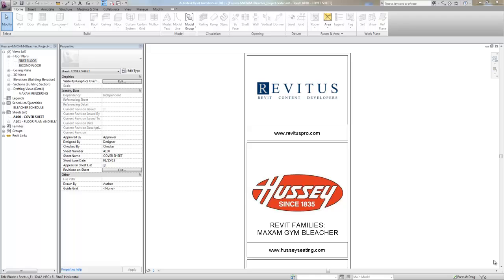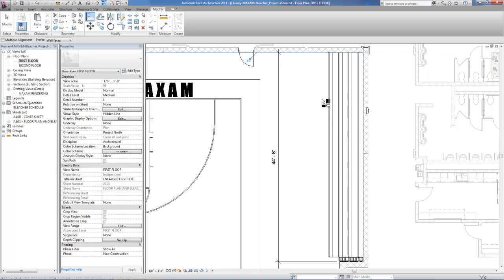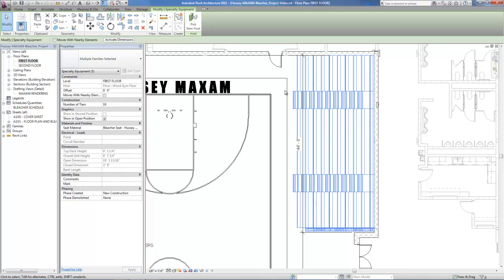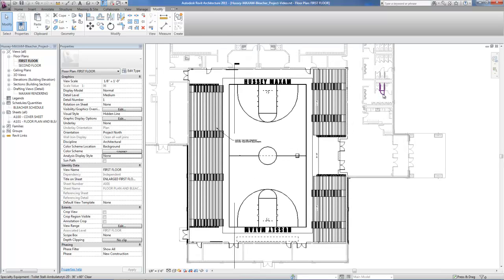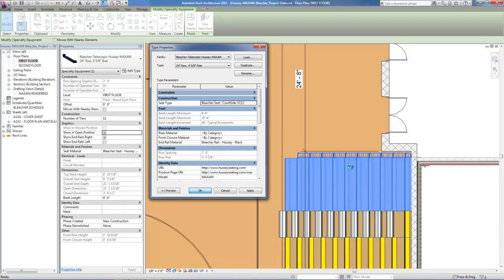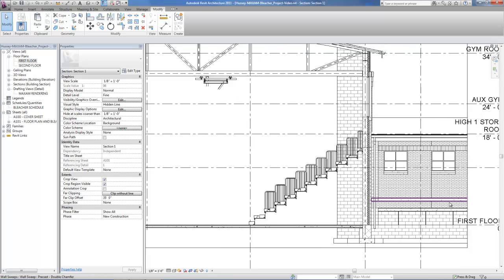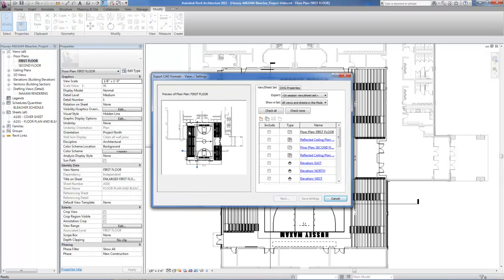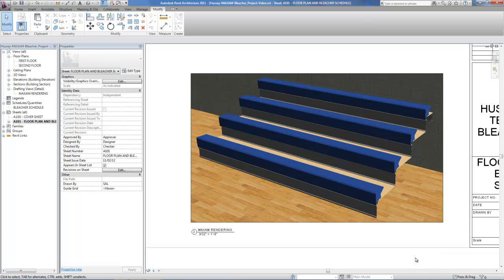MAXAM Revit Family Tutorial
To access Hussey Seating Revit content, please or contact your local Hussey Seating Dealer.

In telescopic seating, the final configuration of the product has many aspects driven by code requirements -- seat count, size and placement of ADA seating, aisle width and placement, etc. -- and slight changes to the overall dimensions of a given bank could dramatically impact the final configuration of these types of items.  Including all the necessary rules that govern code compliant solution generation within a Revit family, which would allow the end-user to dynamically alter and update the model as they wish, would result in a model of an unworkable file size.

Accordingly, we've taken a hybrid approach of creating "light" models (or families) that will provide you with most of the design, visualization and 3D modeling benefits desirable at the front end of the design process, then providing you with our current 2D submittal drawing package based on the exported "schedule" of items and "plans" included in your design to facilitate the construction process. This 2D drawing package will be a fully code compliant execution of the initial 3D design, complete with final seat count, proper aisle placement and size and ADA accommodations. This process can be repeated as needed during the design process, giving you the freedom to iterate the 3D design and ultimately receive a code compliant package of 2D submittal drawings to construct the building when the design is finalized.